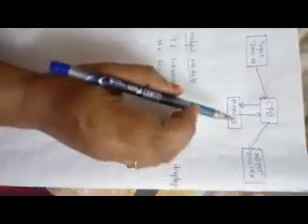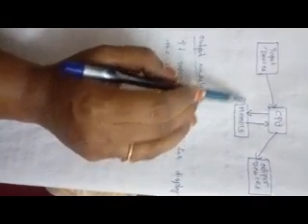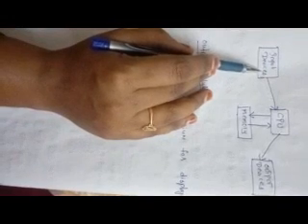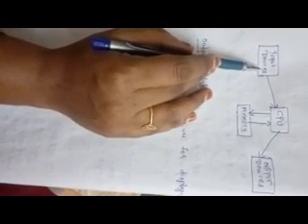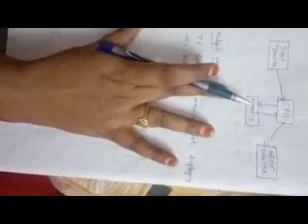Functional units of a computer system lecture 2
Shaik vaheeda